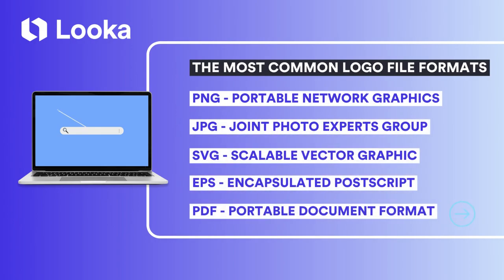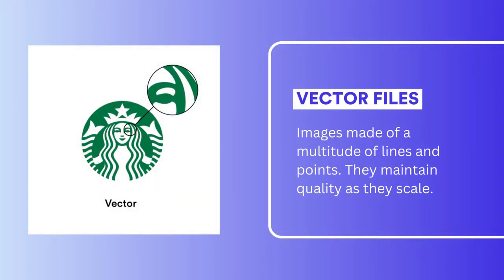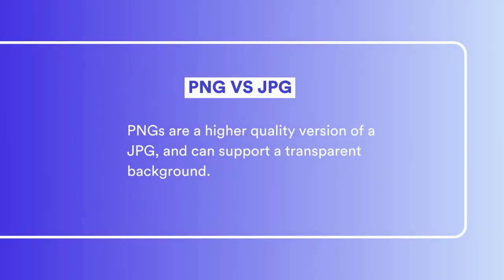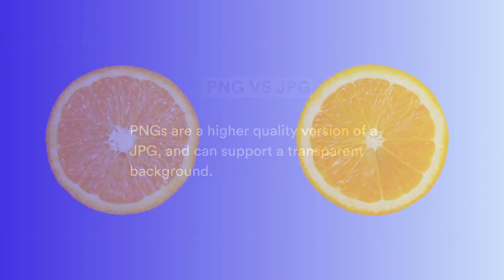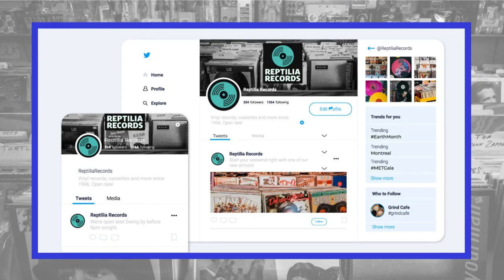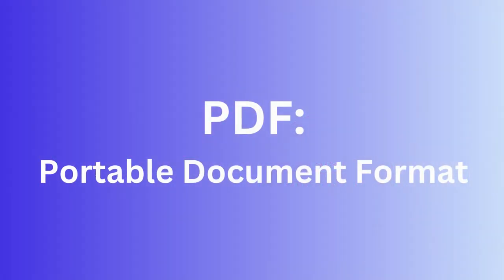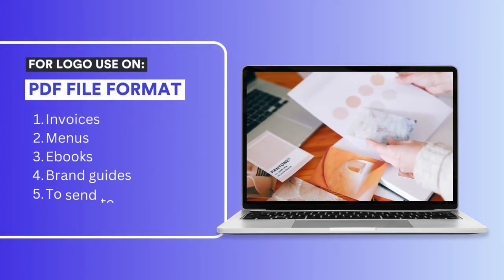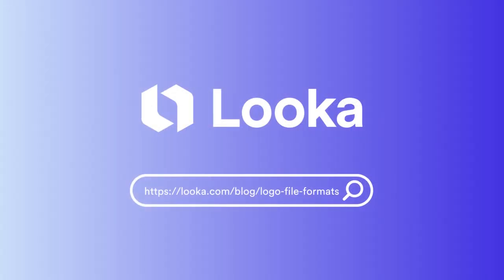Logo File Formats Made Simple: A Beginner's Crash Course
Need to print or upload your logo? We'll cover all the different logo file formats so your logo looks crisp and perfect on any surface, in any format.

Here are the different logo file formats you'll need for your logo:

1. PNG - Portable network graphic
2. JPG - Joint Photographic Experts Group
3. SVG - Scalable vector graphic
4. EPS - Encapsulated postscript
5. PDF - Portable document format